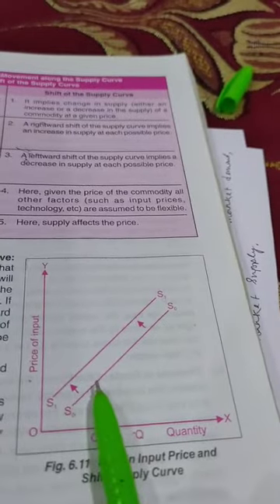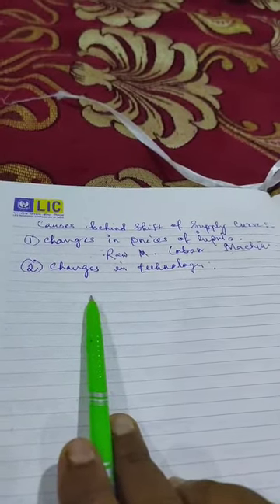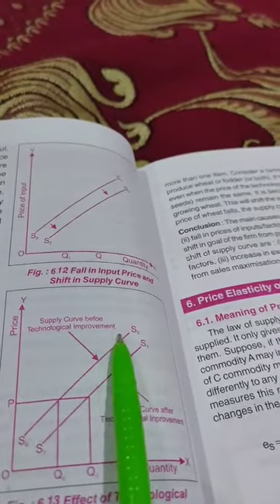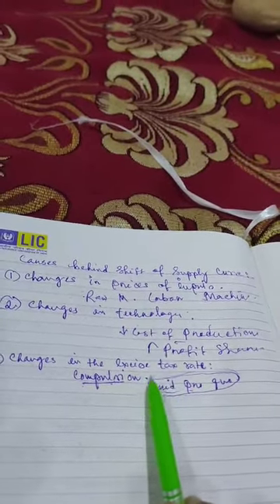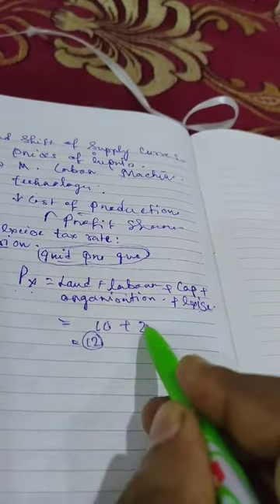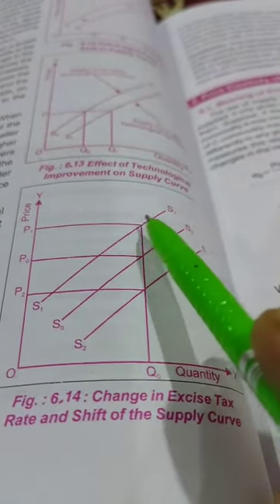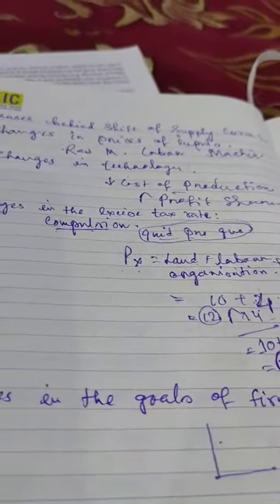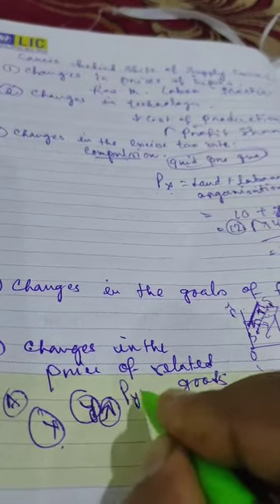Causes of shift in supply curve